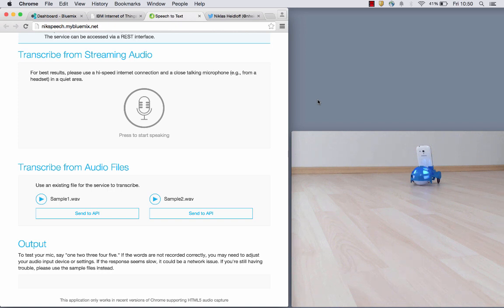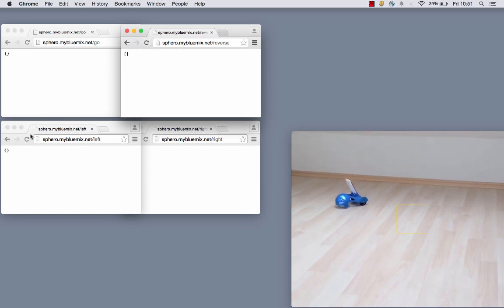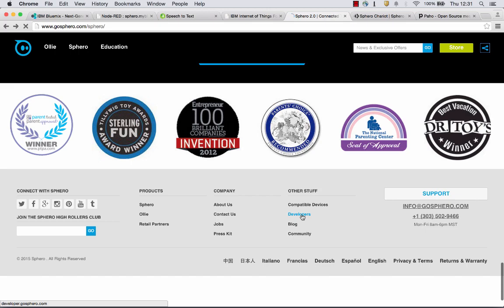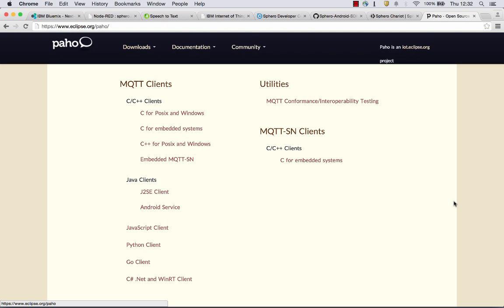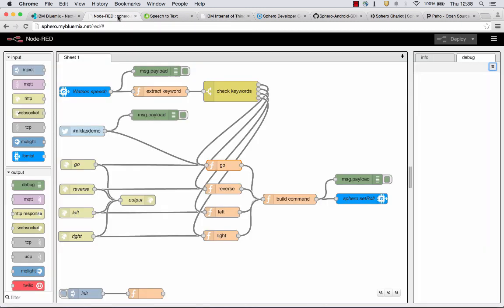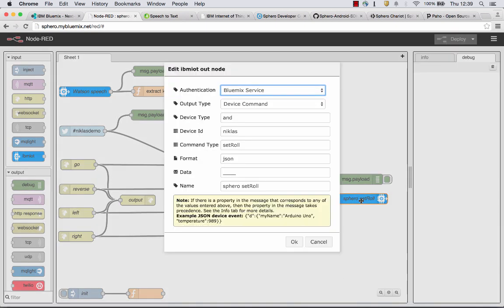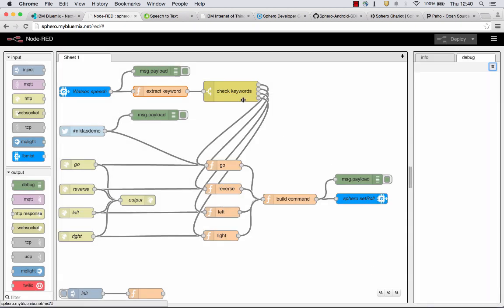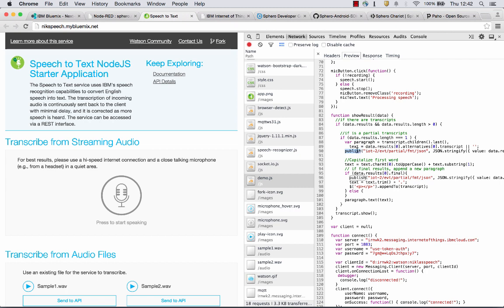Steering a driving Android Phone over the Web via Speech Recognition in IBM Bluemix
Based on the ideas and code from Bryan Boyd and Mark VanderWiele